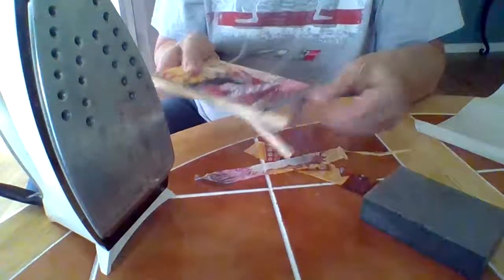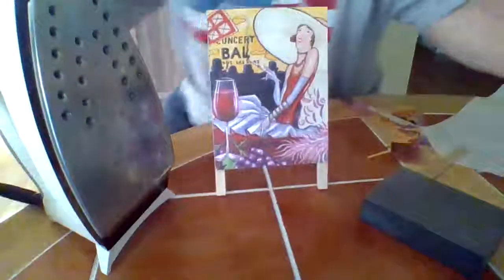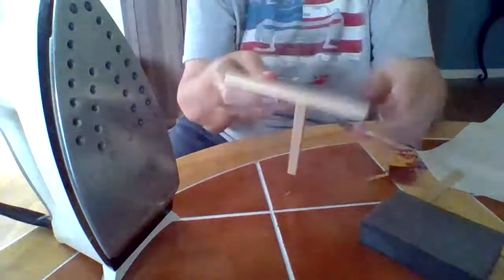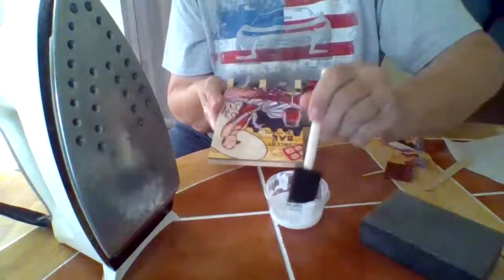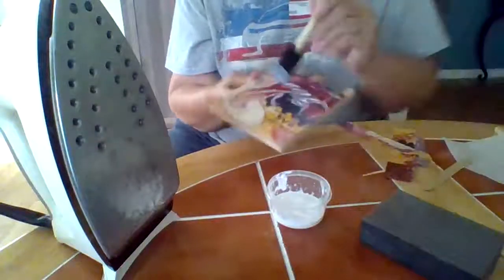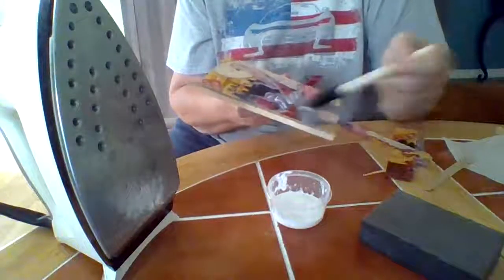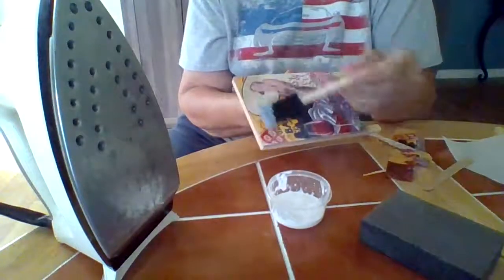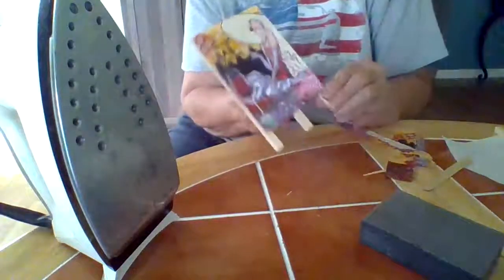Napkin decoupage on easel. Iron on method.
Hi Everyone!
Thank you so much for joining me. I found these adorable white erase easels at Dollar Tree. Ill show how quick and easy you can turn this into a decoration or a gift.
I hope everyone is having a great day and as always, stay safe and stay healthy.